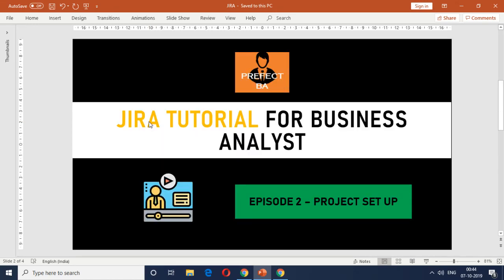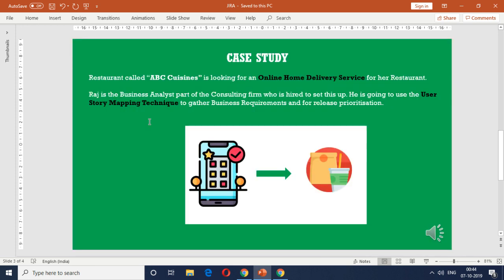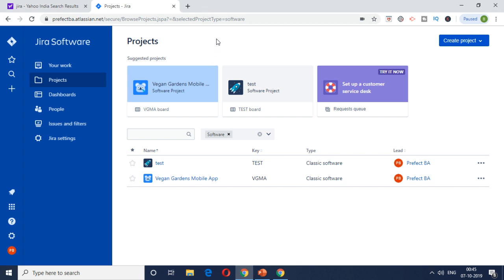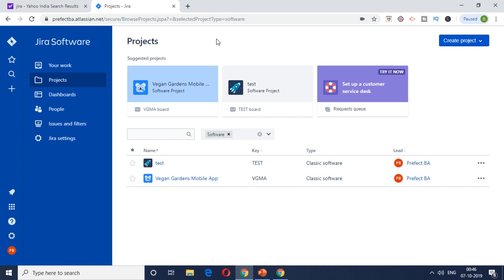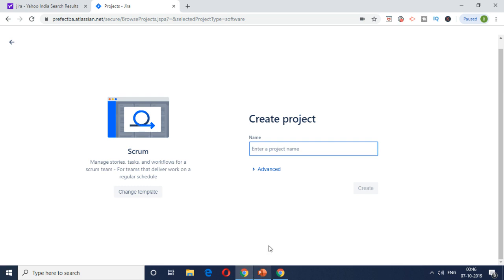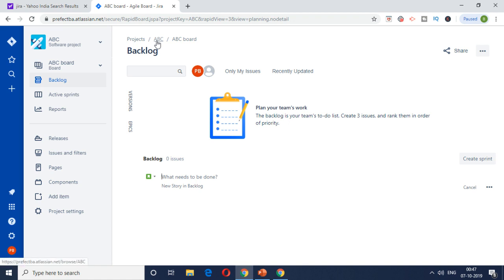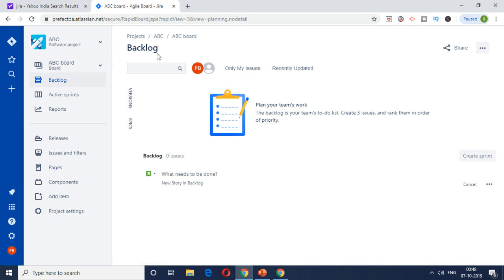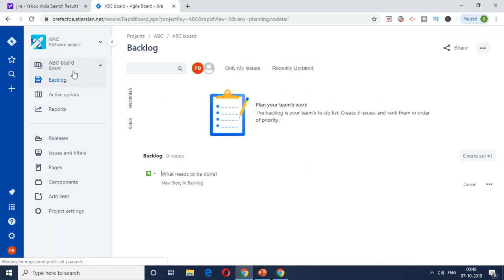JIRA Tutorial for Business Analyst - Project Set Up [ EP 2]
If you are new to Agile and want to learn how Business Analyst's use Atlassian JIRA then this video series is for you..

In this short video, I will show you how to create a project in JIRA with just a few clicks.

Project is a workspace in JIRA which encompasses all the details ( backlog, sprints, reports etc..)